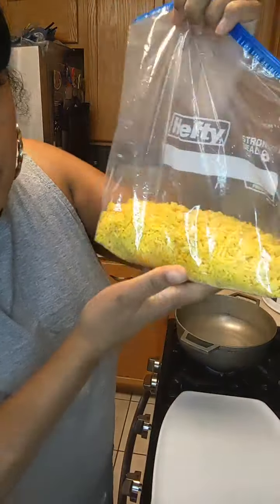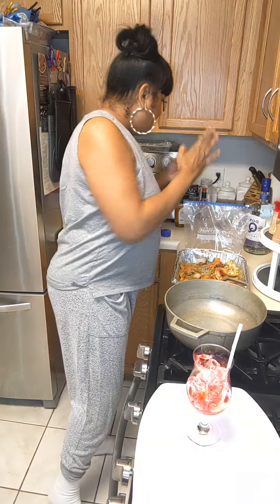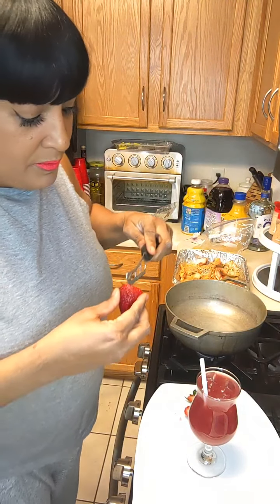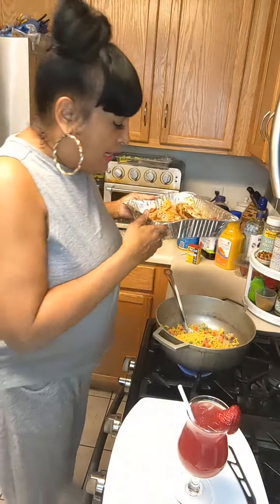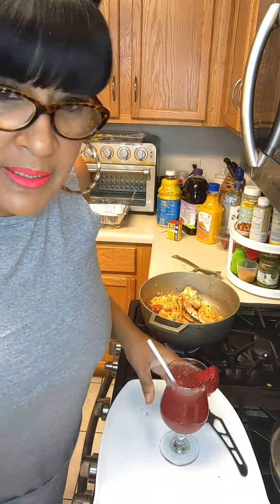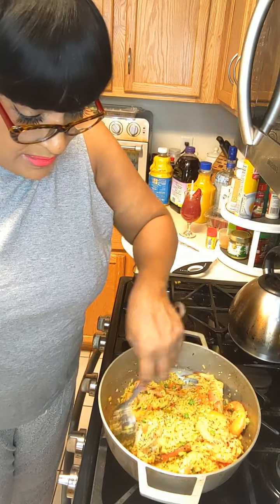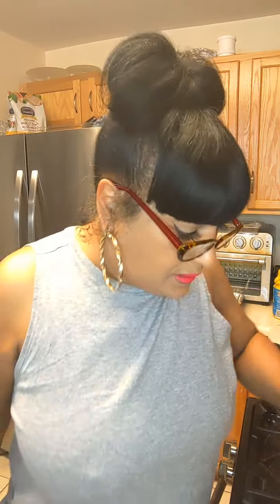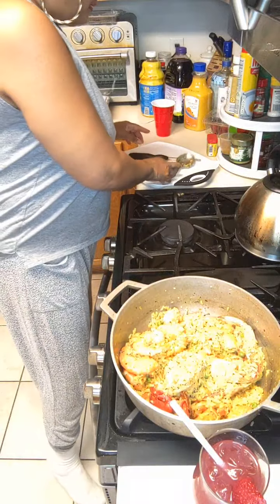Seafood Paella using the leftover Valentine's Day Seafood Boil, and Leftovers Spanish Yellow Rice.